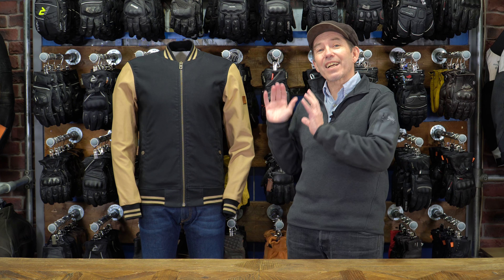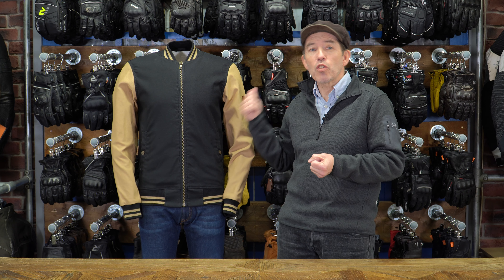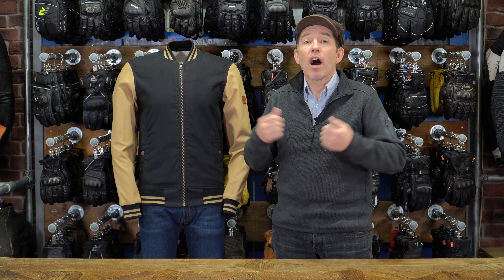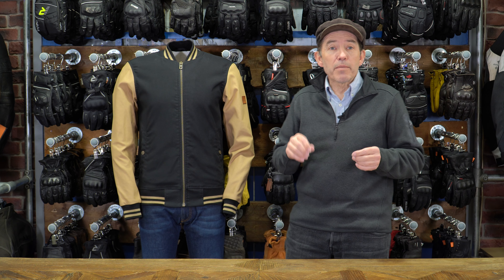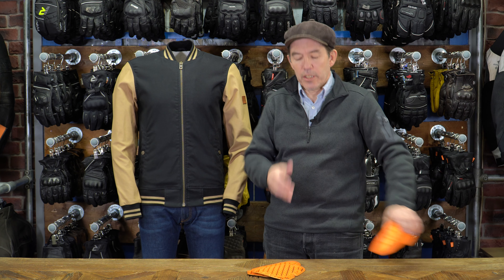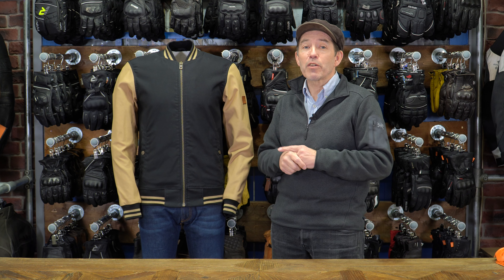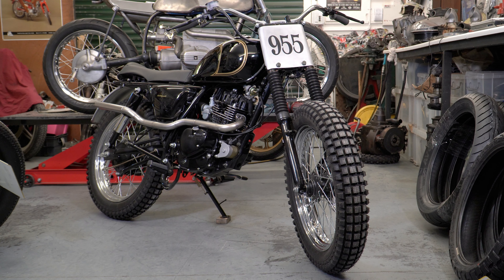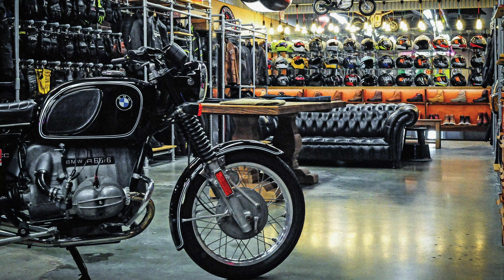Rokker College jacket review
In this video review, Chris talks through the Rokker College jacket.